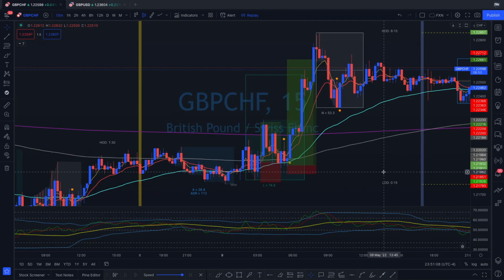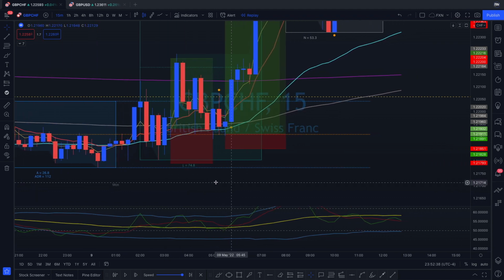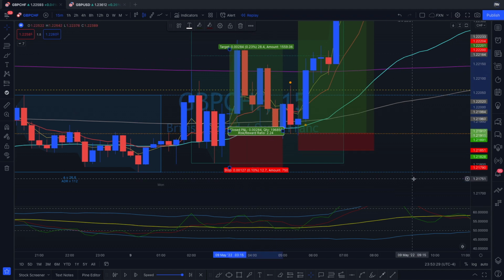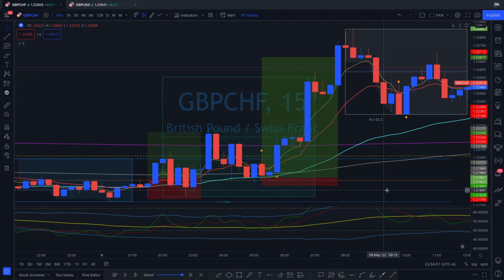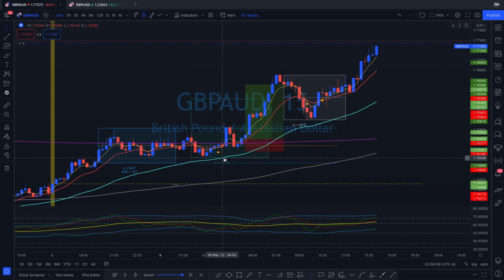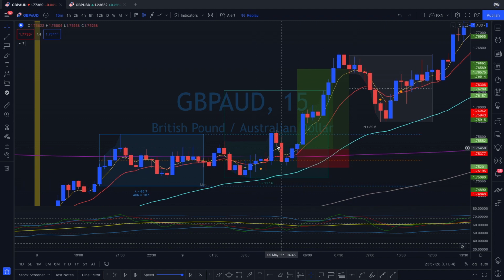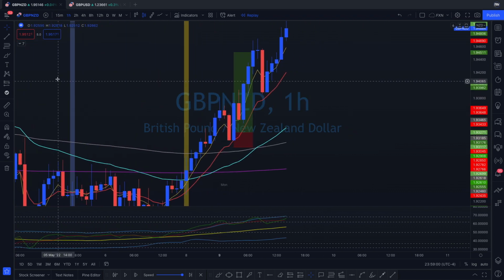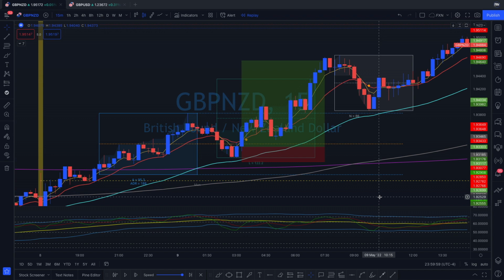Perfect Examples Directly from My Trade Guide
In this video we break down trade opportunities that were found to follow my previous video , where we broke down our Trade Guide for a type 3 setup ..

Brokers